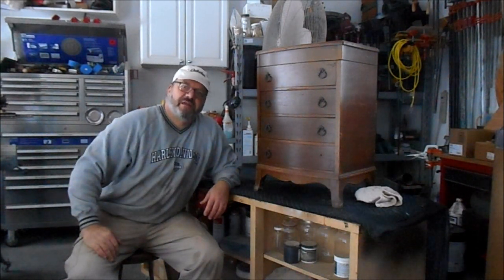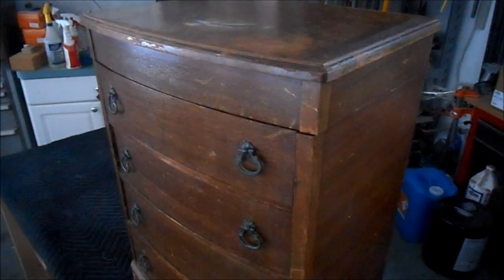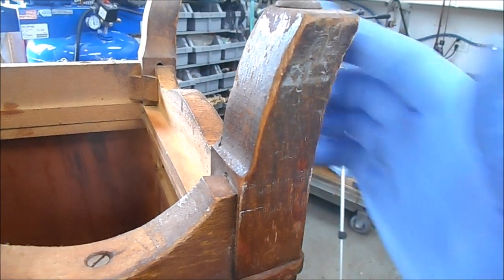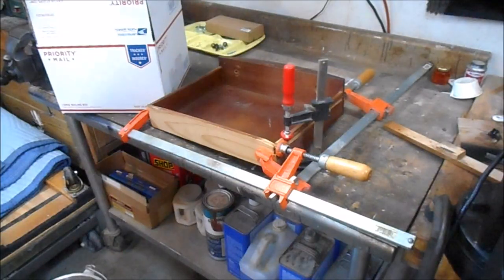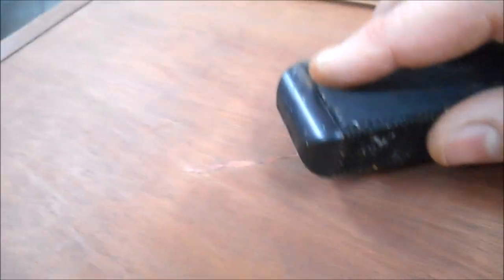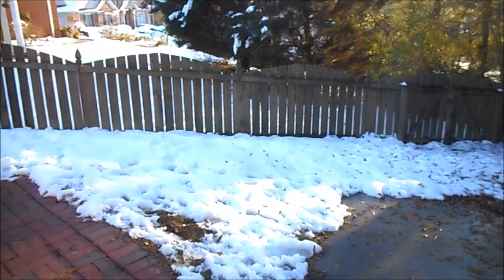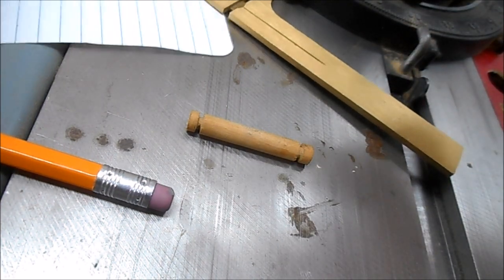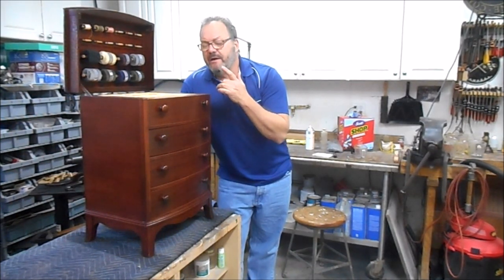Restoration of a Depression Era Sewing Cabinet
A mahogany sewing cabinet, c. 1930 is fully restored.  New dowels are made for storing spools of thread, new hardware is color matched and the piece is refinished.